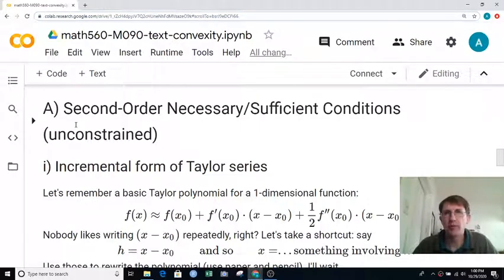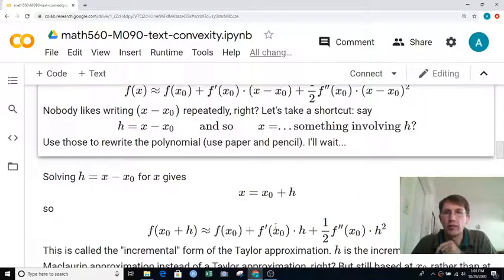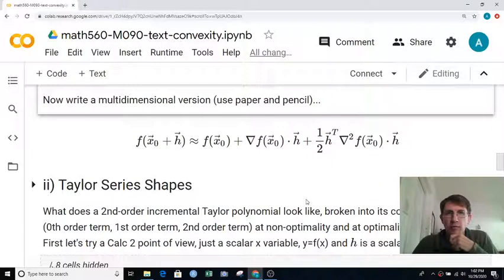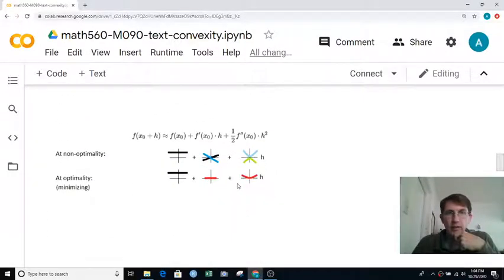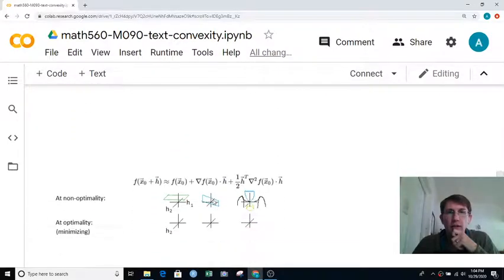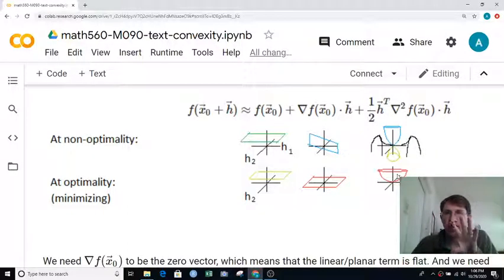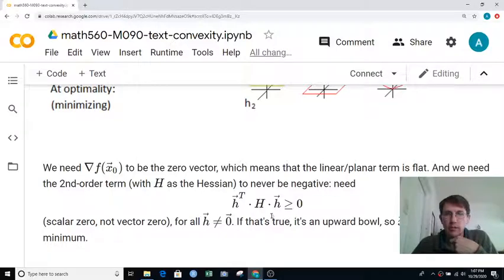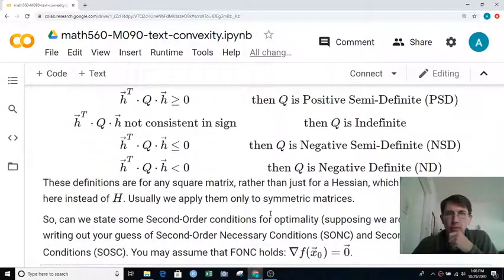math560 m090 a i taylor polynomials ii shapes iii positive definite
We'll be using Taylor polynomials (2nd order) to think about when we can guarantee a local minimum. We'll start here by introducing the "incremental" form of a Taylor polynomial, which is easier to write and think about than the usual x-x0 form.
Then we look at the shape of each of the components of the 2nd-order Taylor polynomial, at non-optimality and at optimality.
Then we introduce the concepts of Positive Definite (PD), Positive Semi-Definite (PSD), Indefinite, Negative Semi-Definite (NSD), and Negative Definite (ND) for a matrix.